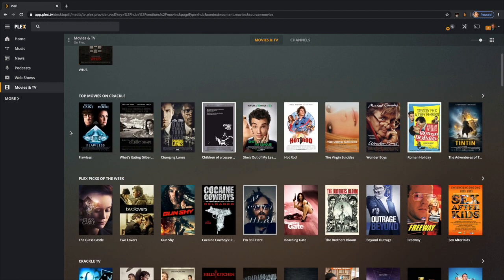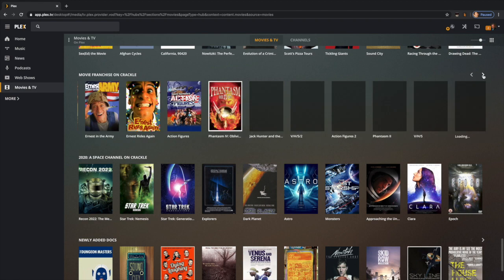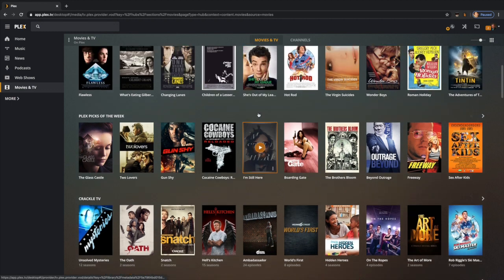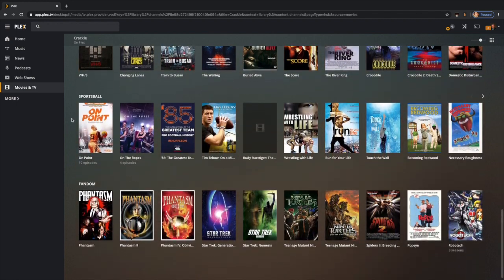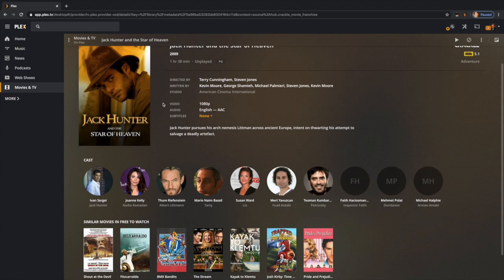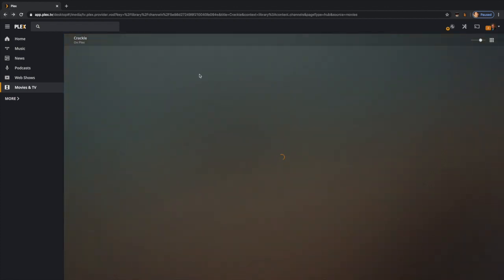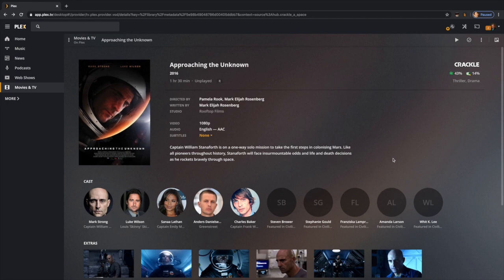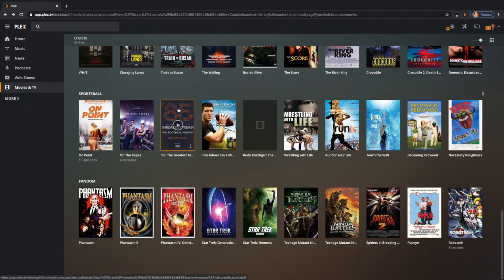Plex Bringing Back Channels Starting With Crackle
Remember Plex Channels. They were a way to watch Internet based content on Plex and made the media center almost like a streaming box. Well good news. Plex has begun to put together partnerships with media companies and is integrating the content into its movie and TV section and adding new channels to collect the branded content.